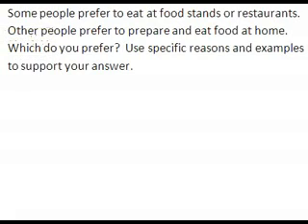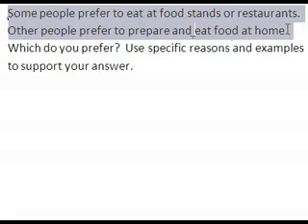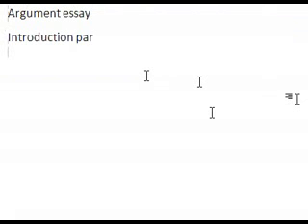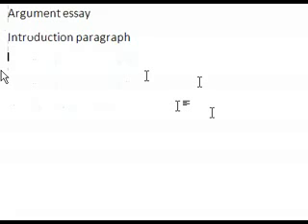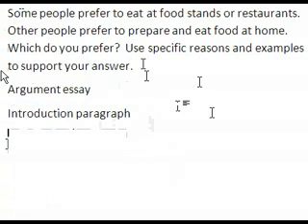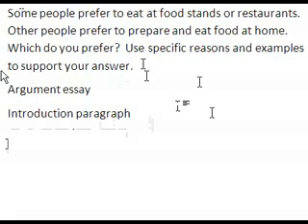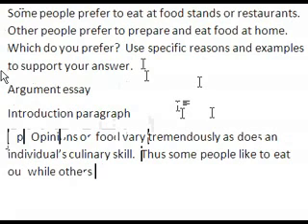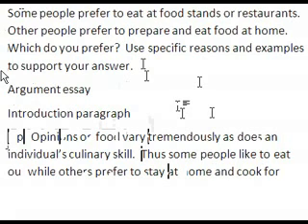IELTS Written essay from start to finish part 1 of 4